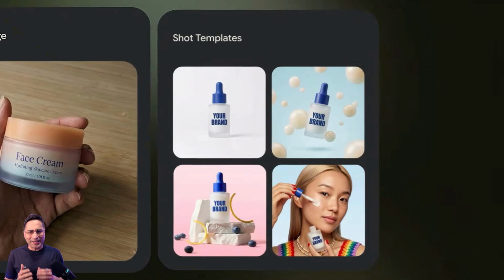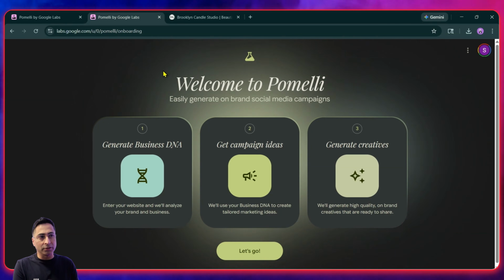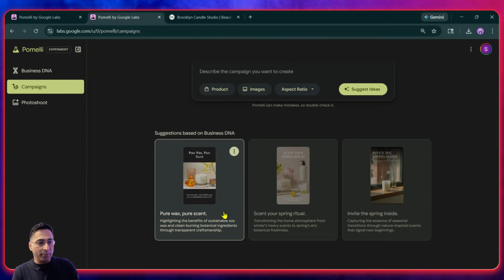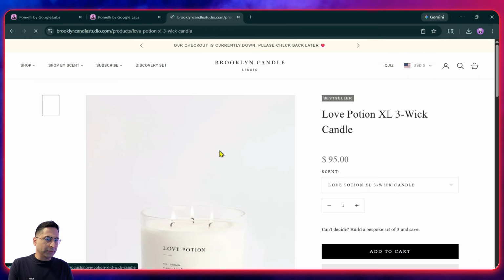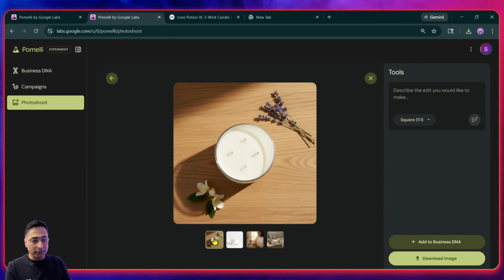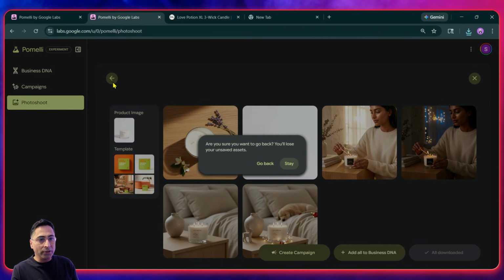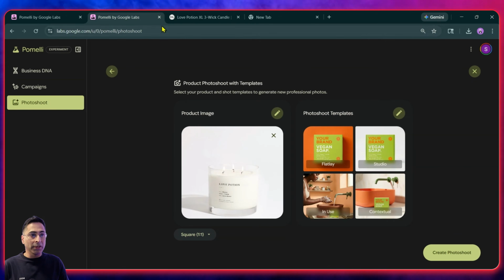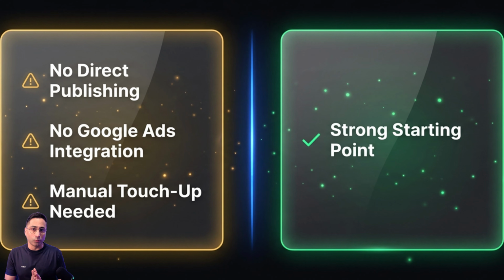From Product Shot to Full Campaign: The Pomelli Workflow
Discover how to create professional marketing content in under 10 minutes using Google's free AI tool, Pomelli. This complete walkthrough shows you how to transform a single product photo into studio-quality images, lifestyle content, full campaigns, and videos—all without leaving one platform.

In this tutorial, I demonstrate the entire Pomelli workflow using Brooklyn Candle Studio as a real-world example, covering five powerful use cases that any small business owner or marketer can implement immediately.

What You'll Learn:
✅ Generate studio-quality product photography from a single image
✅ Create lifestyle content optimized for Instagram
✅ Build complete seasonal marketing campaigns
✅ Turn static assets into engaging videos for Reels & TikTok
✅ Explore creative concepts with AI-powered customization

Chapters:
0:00 Introduction to Pomelli
1:18 Five Use Cases Overview
2:08 Creating Business DNA
2:57 Inside the Pomelli Platform
5:00 Product Photo Shoot Feature
6:39 Photo Shoot Results
8:21 Campaign Creation & Assets
10:26 Recap & Final Thoughts
11:28 Closing